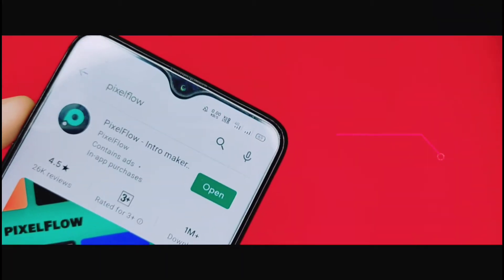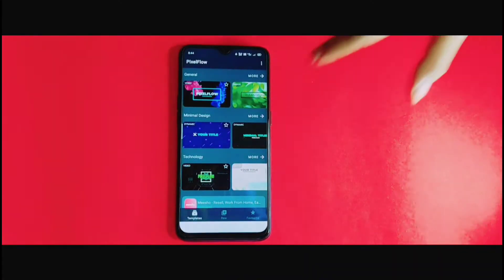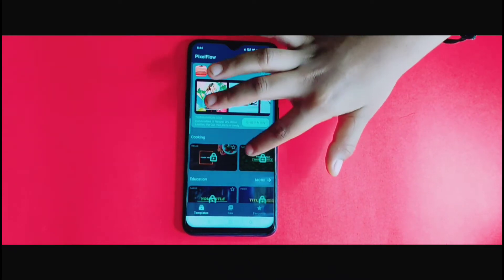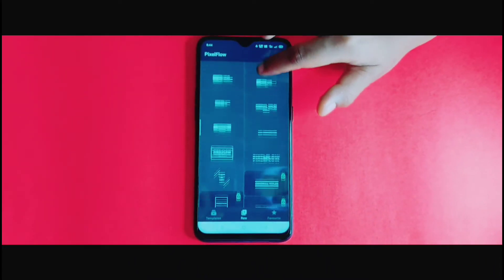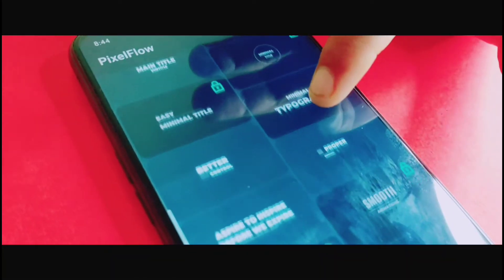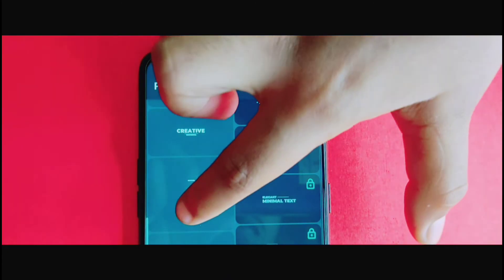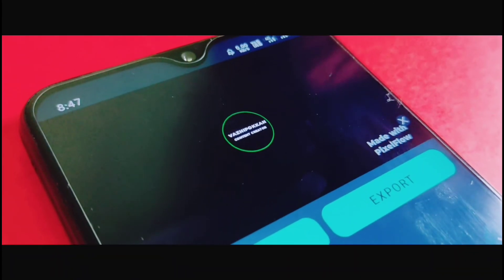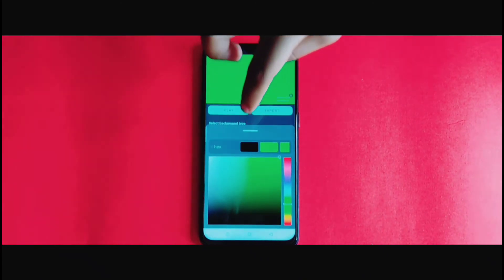FREE LOWERTHIRD PRESETS FOR YOUTUBERS | MALAYALAM | VAZHIPOKKAN